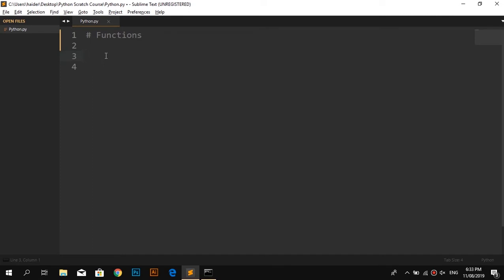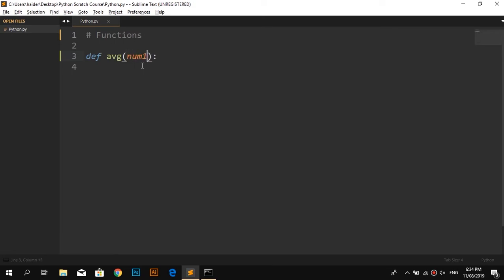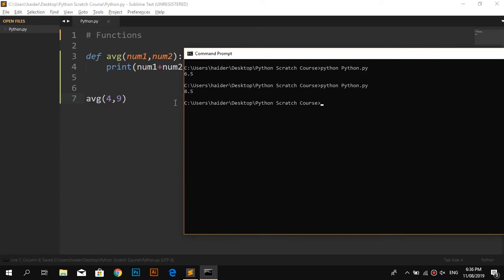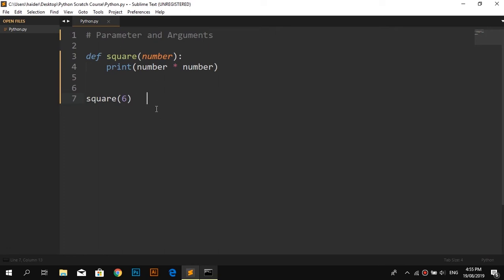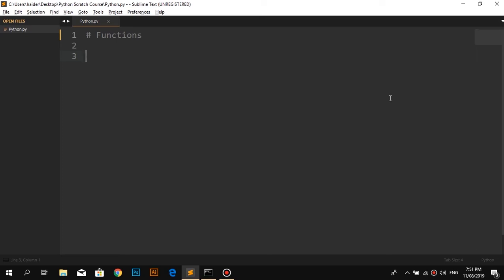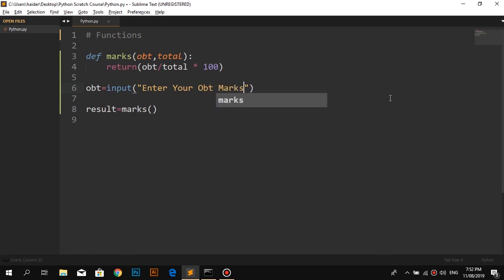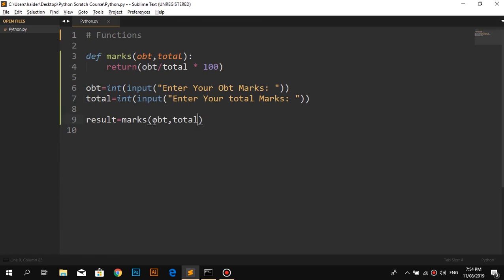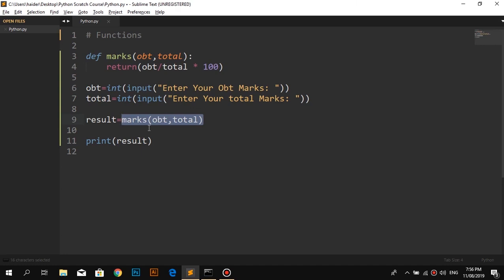Functions in Python - Complete Python Function Tutorial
Learn how to create Functions in Python-- Python Complete Tutorial.
In this Video Lecture, You gonna Learn how to create Functions in Python and use them Professionally